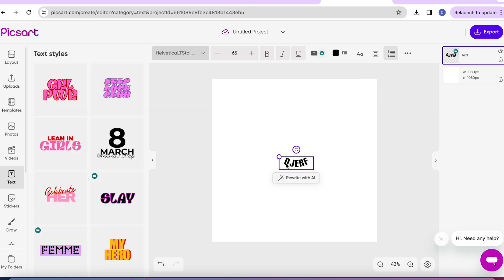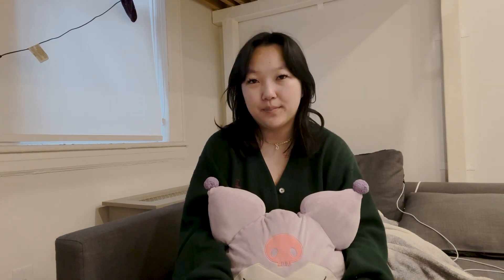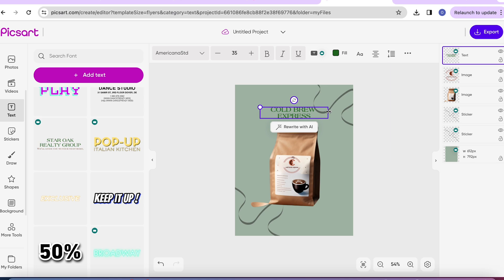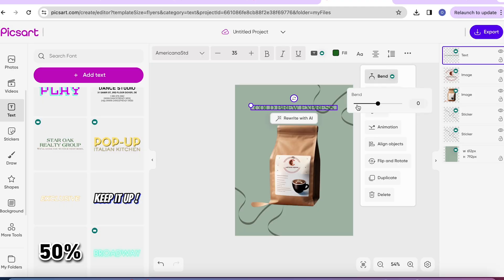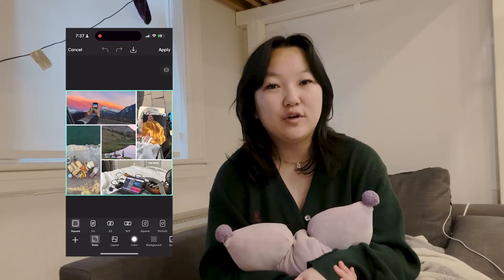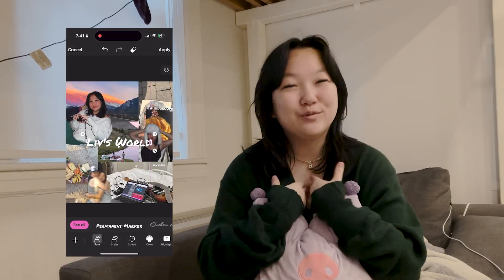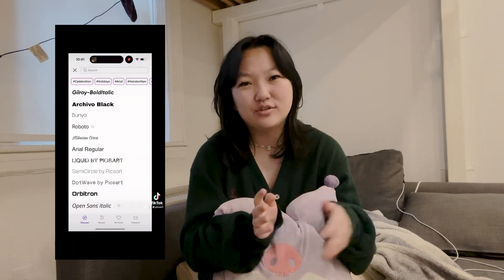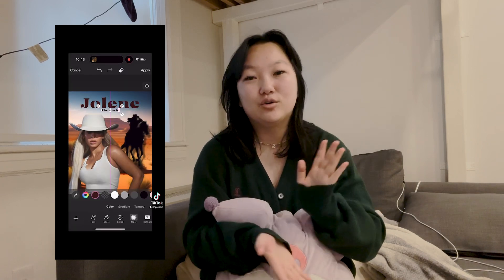how to use fonts effectively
In this week's video, I teach you a step-by-step breakdown on the importance of text and fonts, and how they can can be crucial in elevating your small business! Learn how shapes, the right font, and choosing the perfect theme can effectively represent you and your brand.